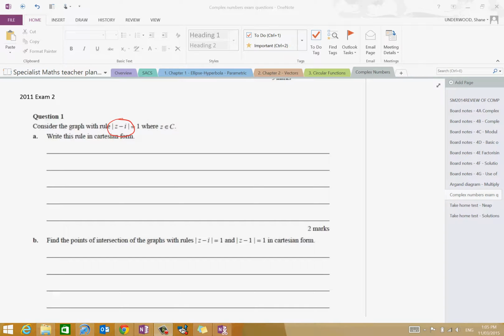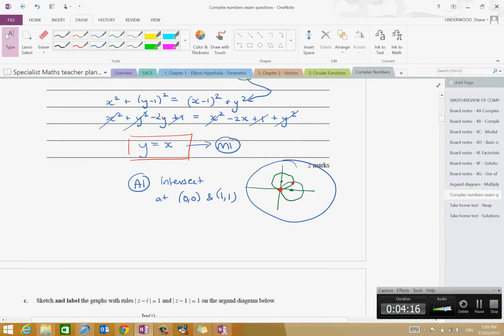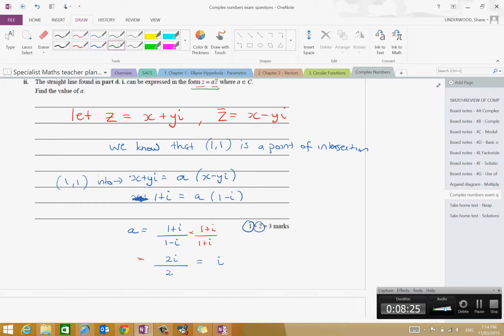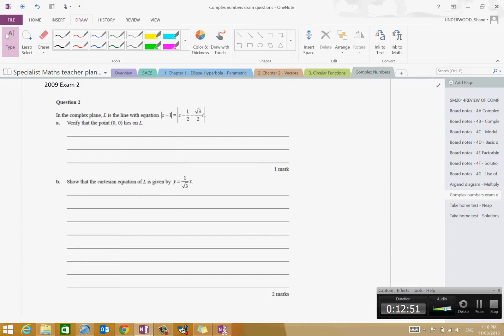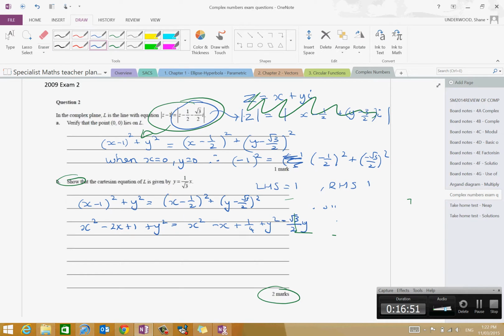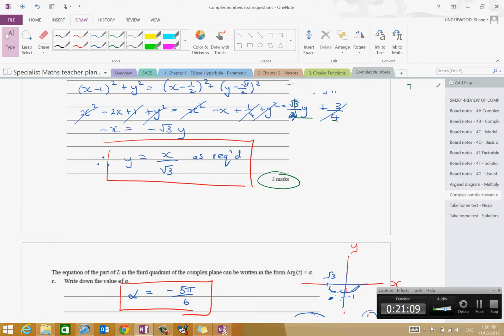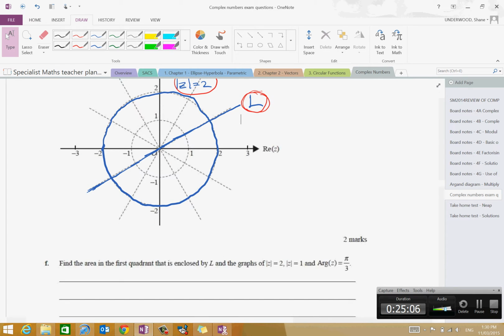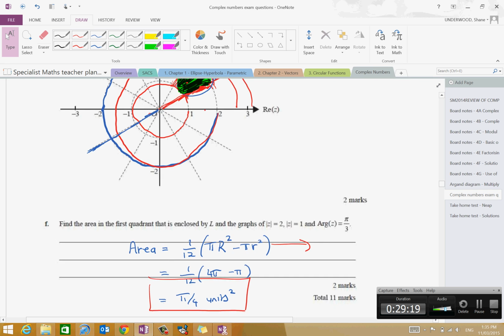Complex Numbers 4H Regions and Planes exam questions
VCAA Exam questions for Complex Planes and regions. Related to 4H of the essentials Specialist book.